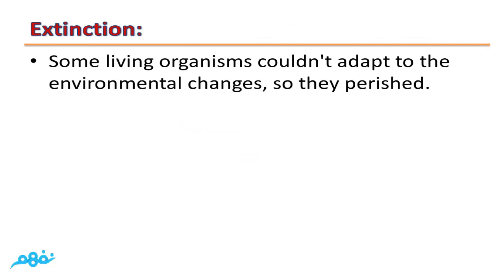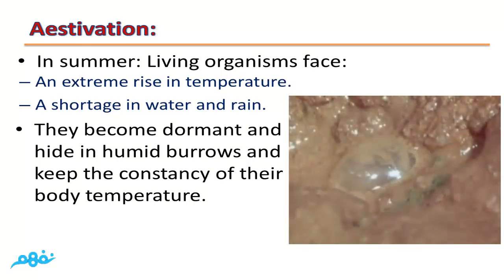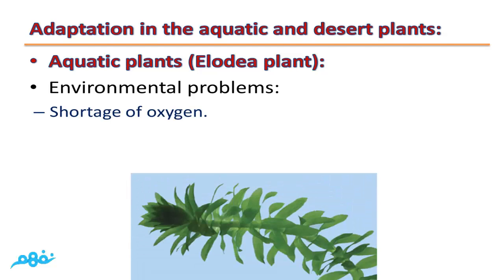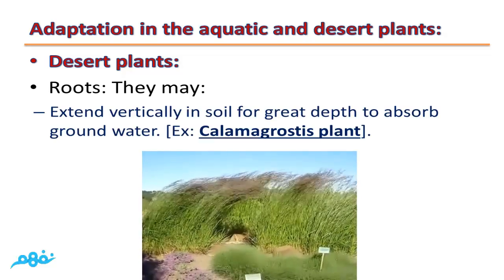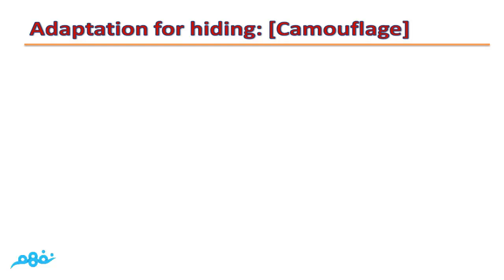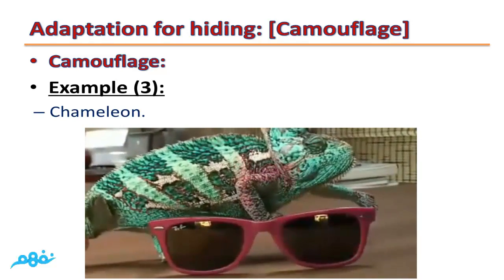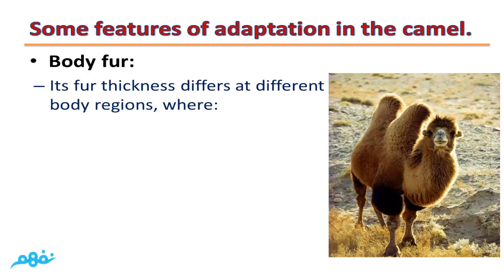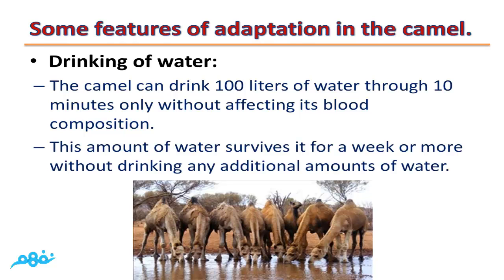Adaptation and Continuity of Life | علوم لغات | الصف الأول الإعدادي | الترم الأول | منهج مصري | نفهم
لمشاهدة شرح الدرس بطرق أخرى أفضل بعد التعديل